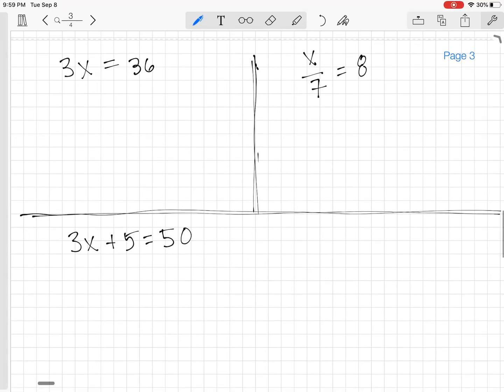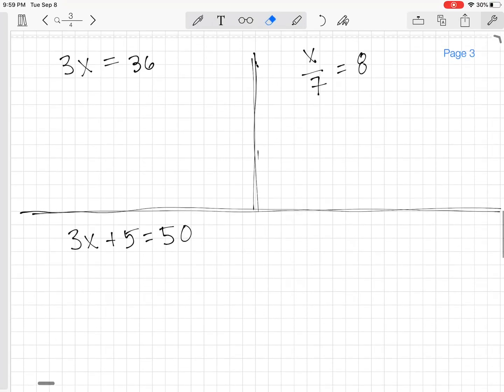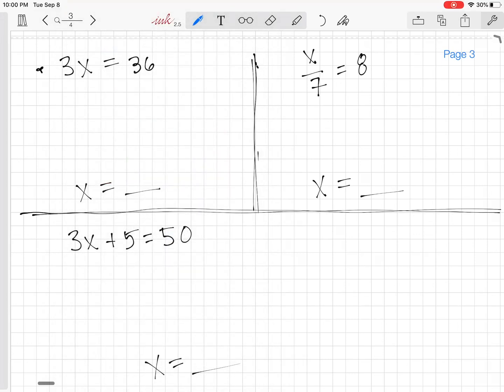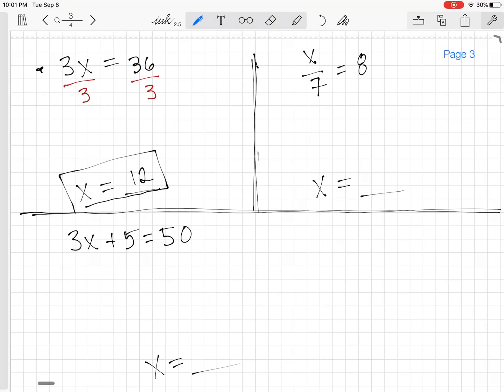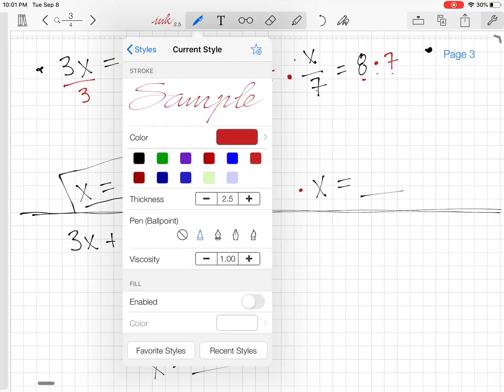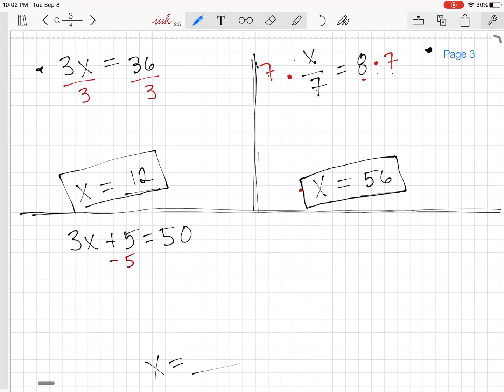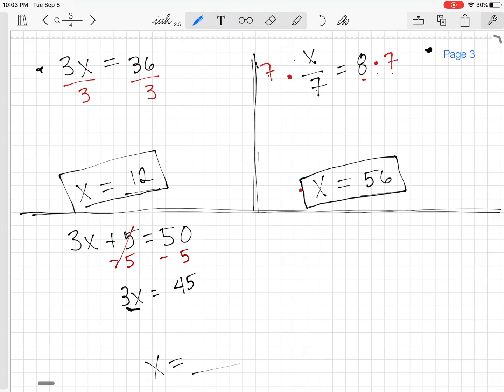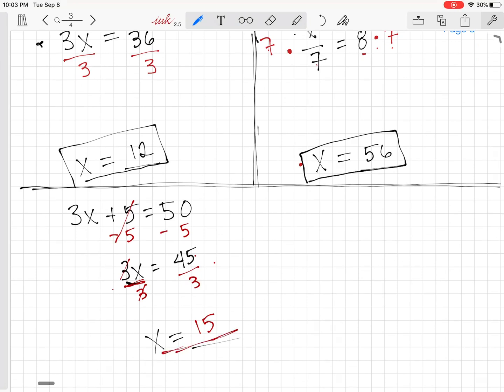Welcome Back Problems 1